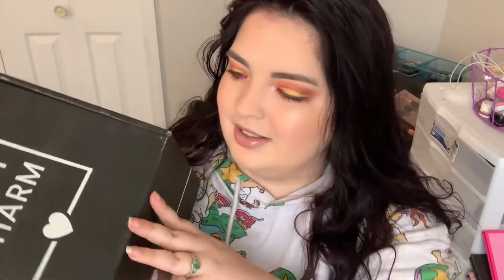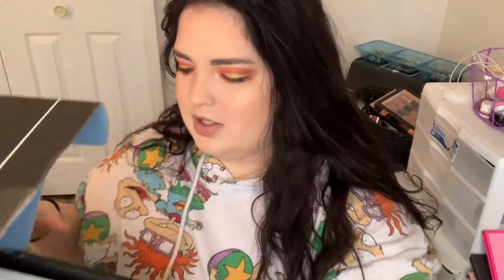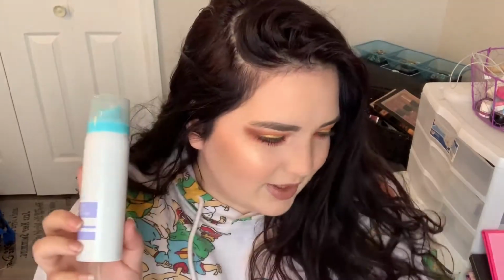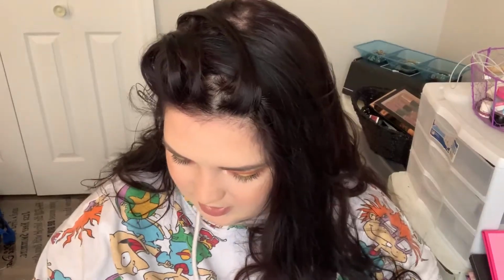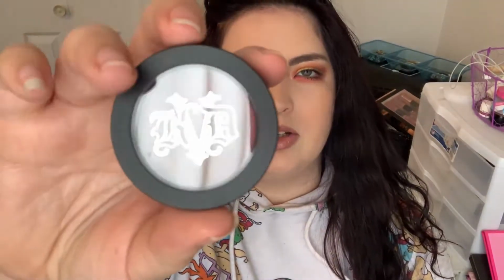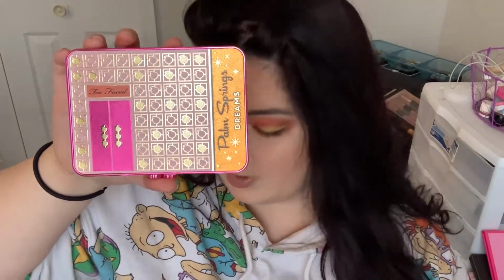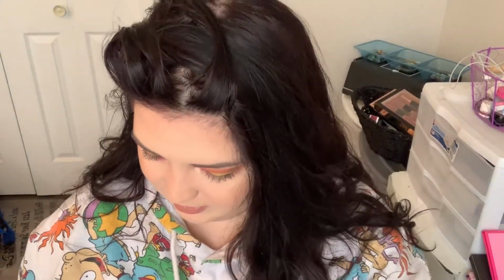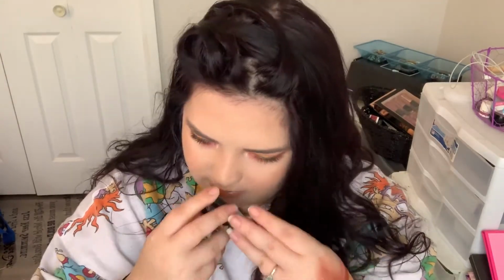My First Boxycharm Premium Unboxing! (January 2020)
Products Mentioned:

$54. Cruelty Free!

$18. Cruelty Free!

$42. Cruelty Free!

$19. Cruelty Free!

$34. Cruelty Free!

$45. Cruelty Free!

Total Value: $212! You Save: $177!